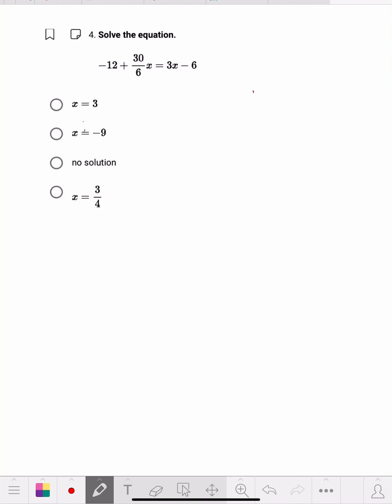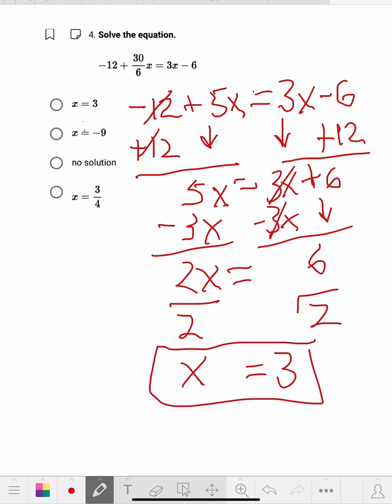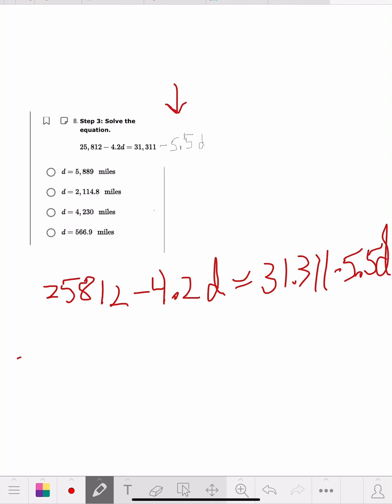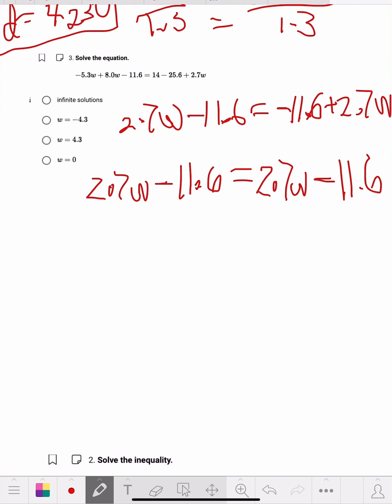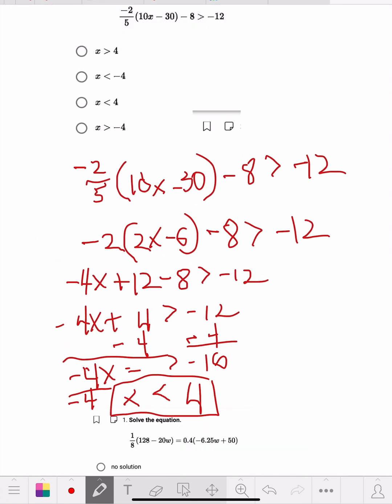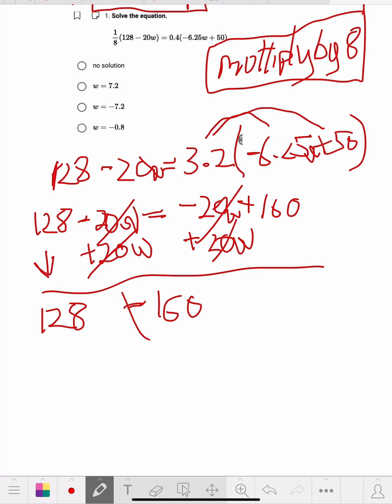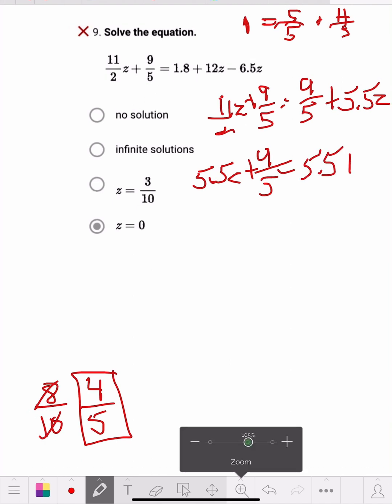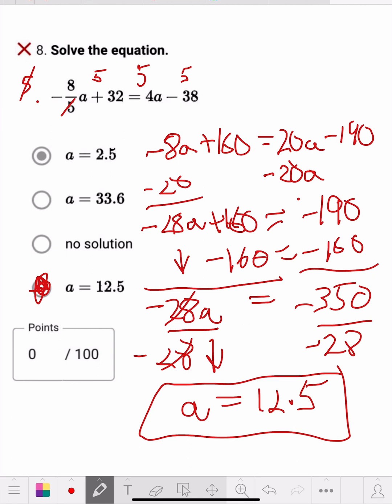Variables with fractions and decimals